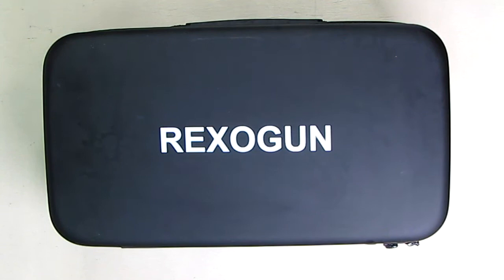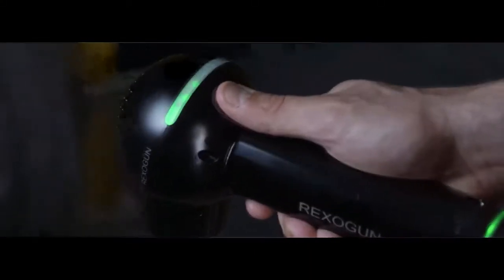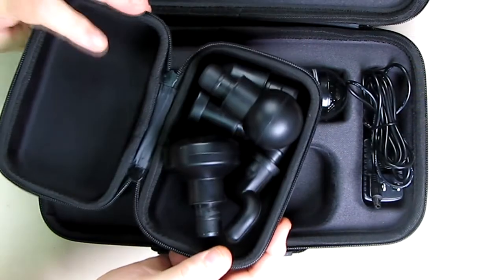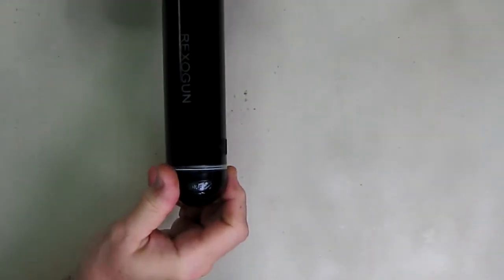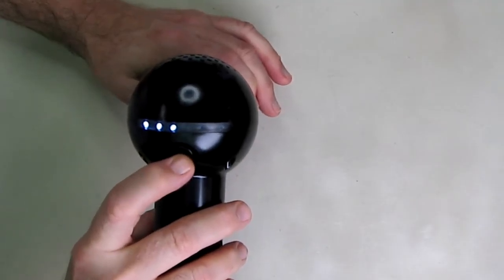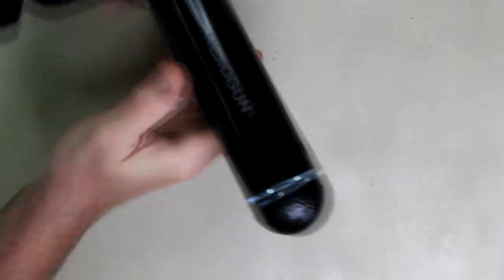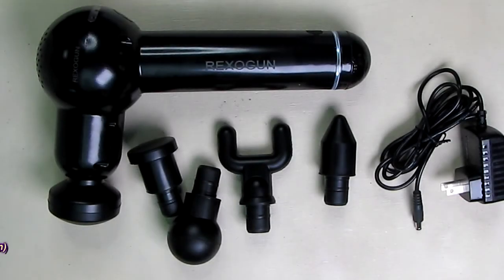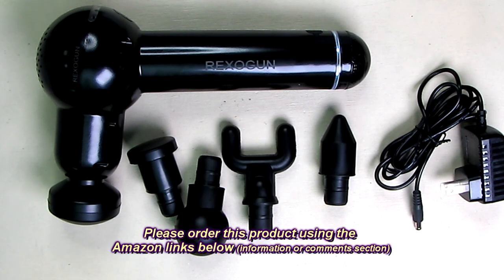STRONGEST Percussion Massager REVIEW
□ Electronic Components
         □ Hobbies:

Includes a USB OUTPUT charging port on device handle so you can charge your mobile phone!

Get rid of post-workout soreness with the best massage gun for athletes!The long handle lets you easily reach your lower back, neck, and even go around your spine.If you're looking to level up your game-get REXOGUN!

High stall-force of over 60lbs - reach the deepest layers of your muscle thanks to the new brushless motor.
A noise-free operation that allows you to use at the gym without disturbing others.
Charge once a month with Samsung's latest 24V battery (charger included in each package)

Are you in pain today and looking to speed up muscle recovery and growth?

Please notice, due to high demand it might take us about 3 business days to ship it.

Shipping from Miami, Florida.

Tracking number included